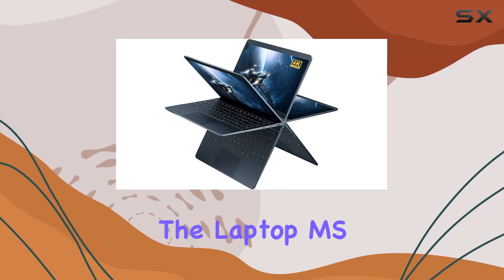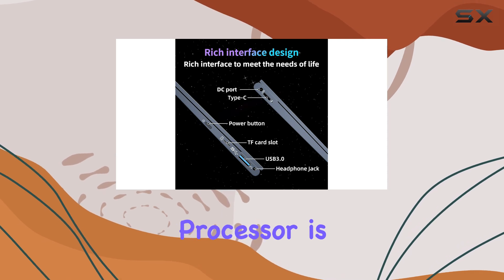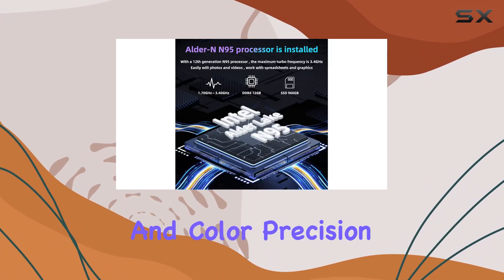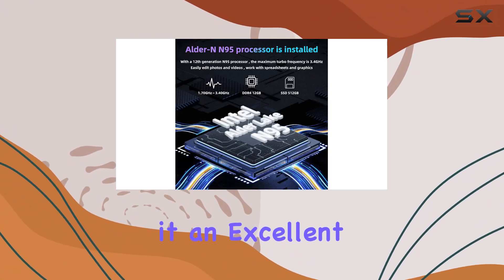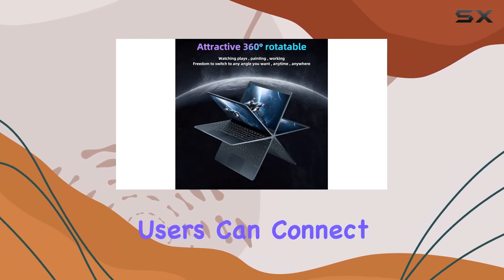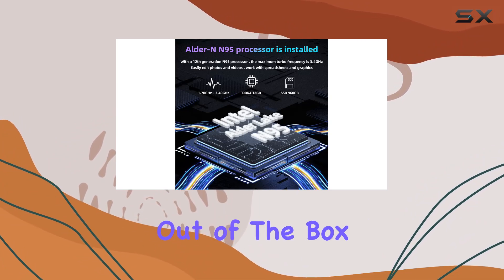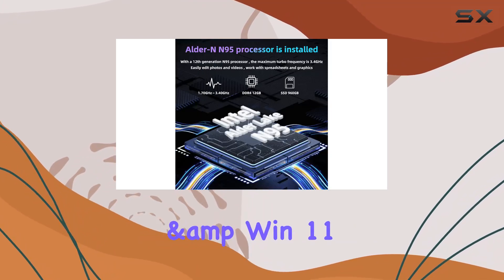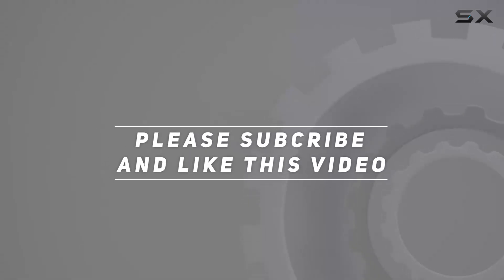Laptop MS 2019 Office & Win 11 Pro: Discovering the Best of ZWYING's Latest 2-in-1 Powerhouse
0:00 Intro
0:06 Review

Things that we mentioned in this video:
Laptop【MS 2019 Office & : B07WVBQQXC